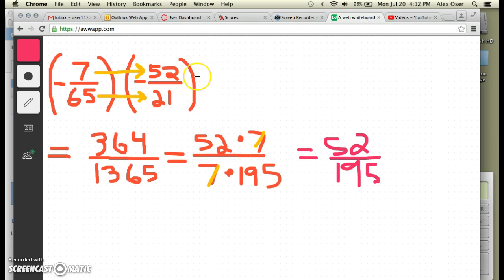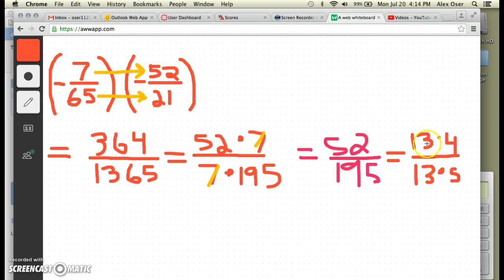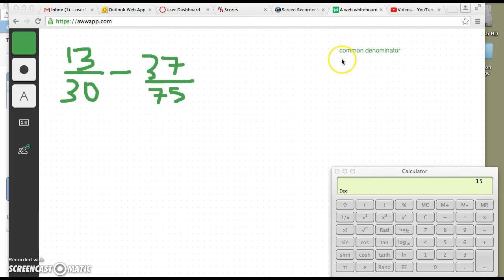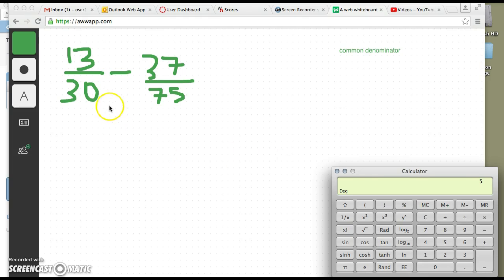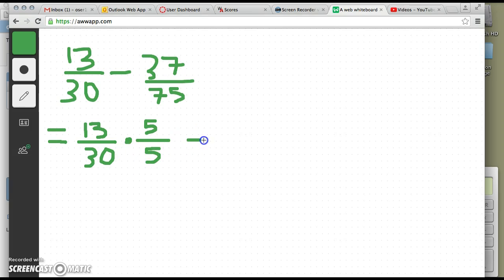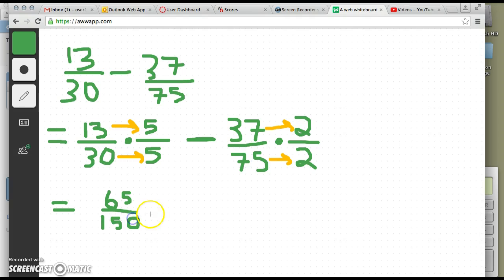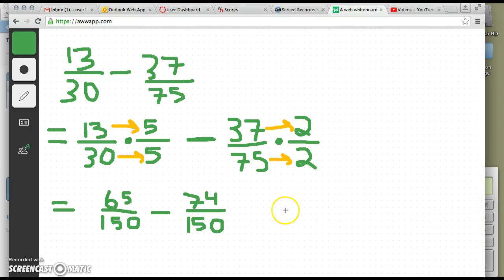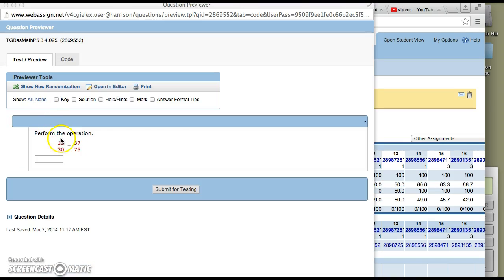Week 4 Operations on Fractions (Continued)